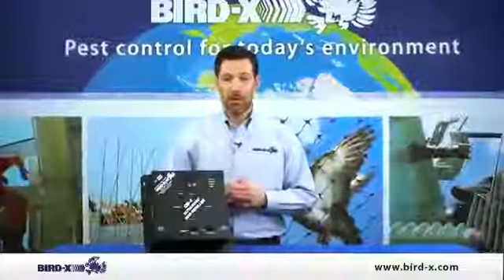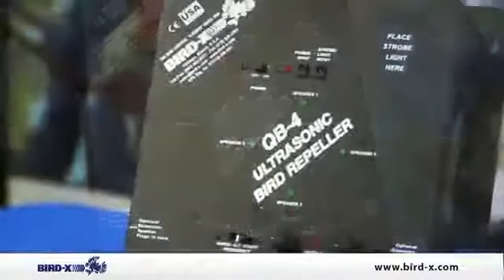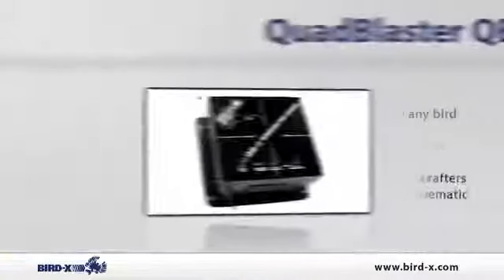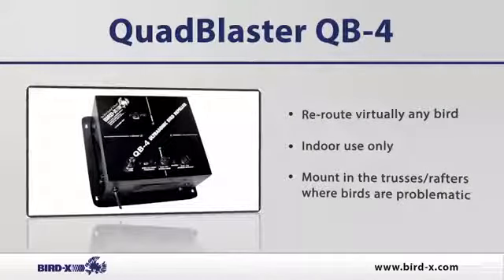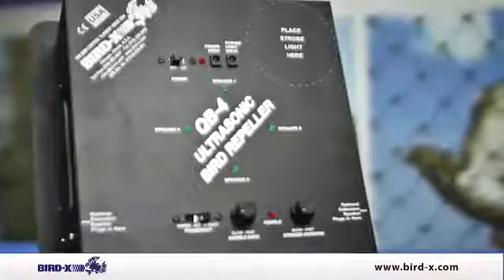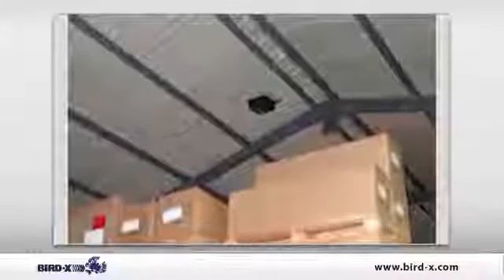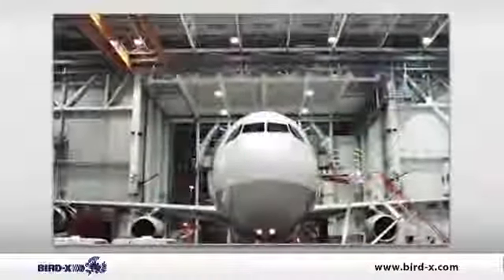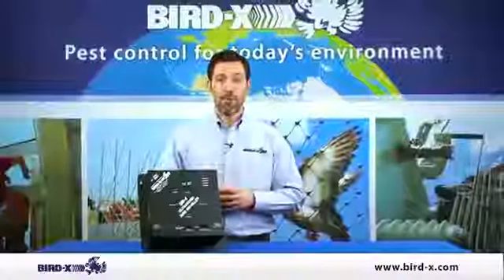Bird X QuadBlaster QB4